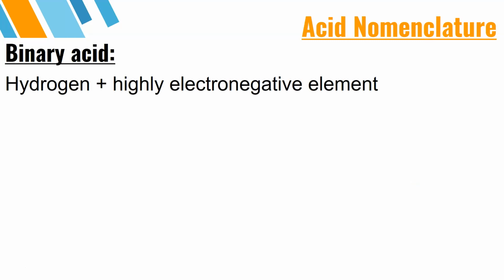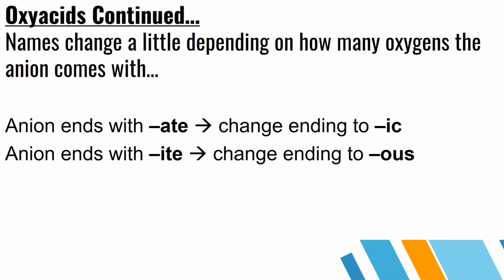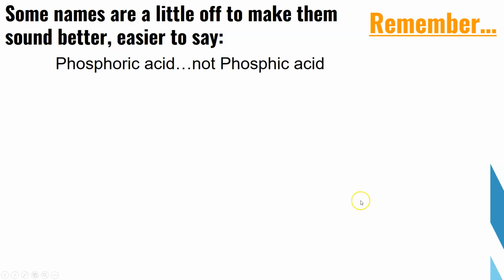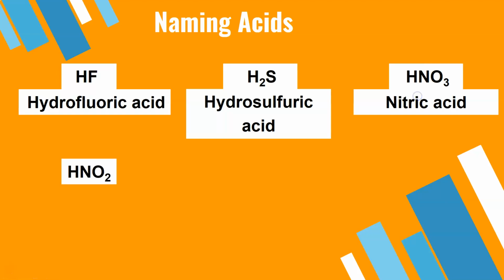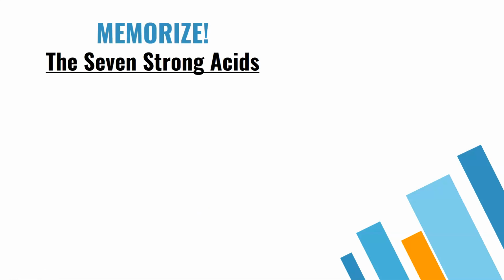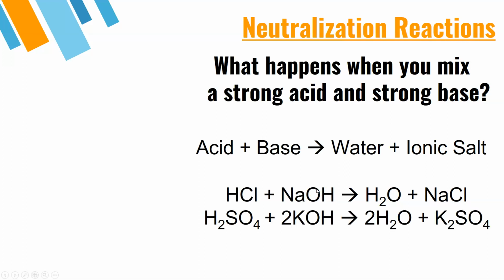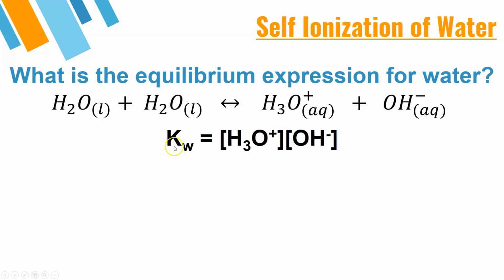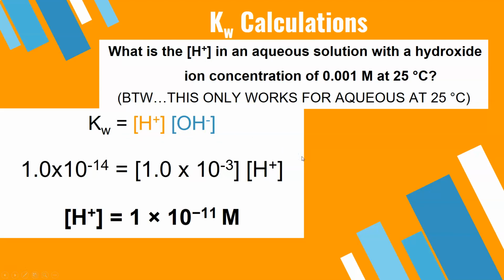N47 HC Acid Base Nomenclature and Self Ionization of Water